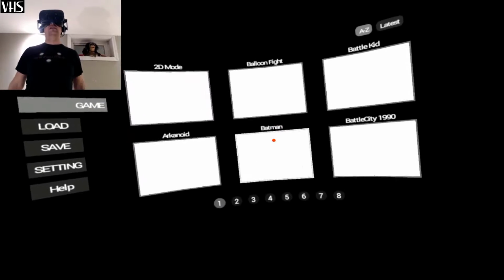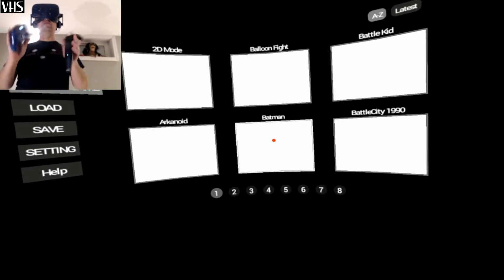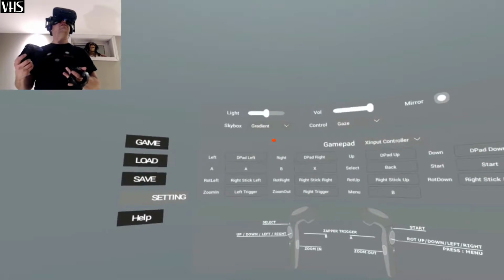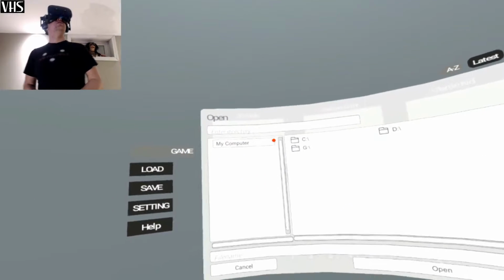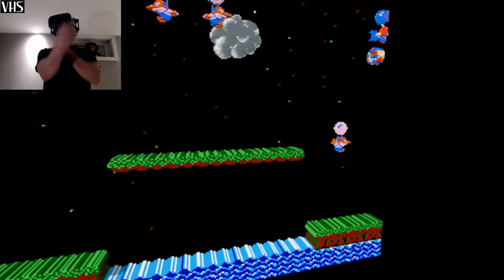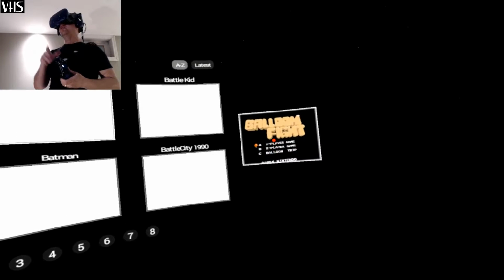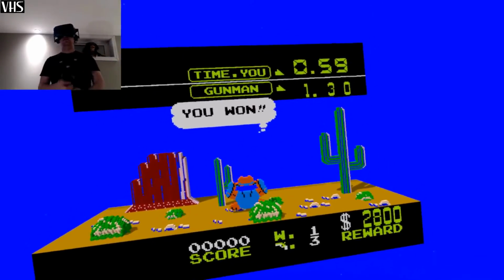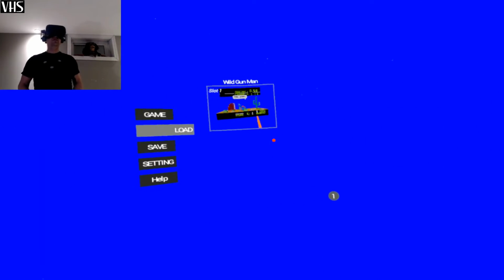3dSenVR Setup Tutorial